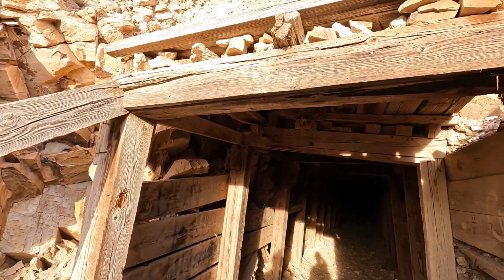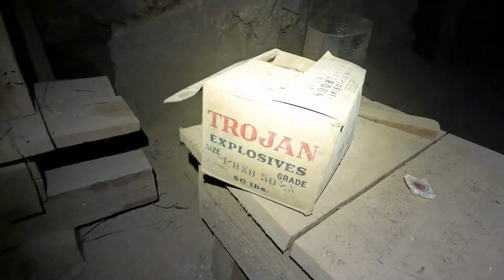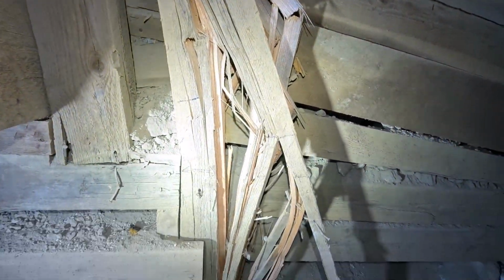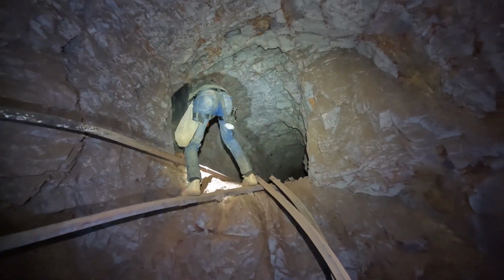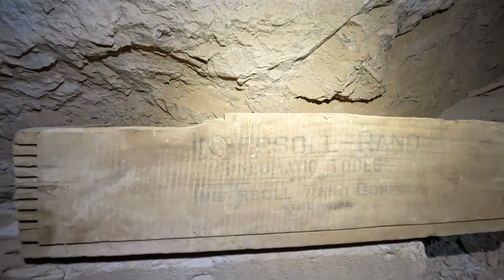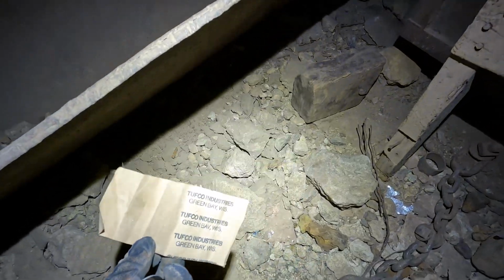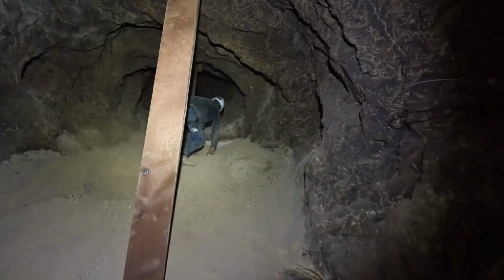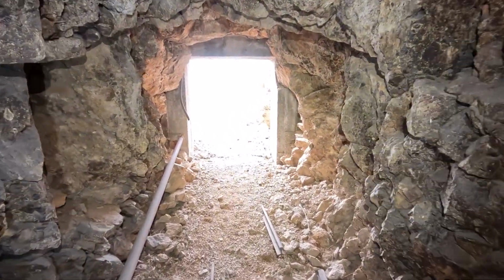A Great Return (Part 1)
Feels great to be back, especially getting to explore this amazing lead-silver mine once more! First operated in the early portions of the 1900's and last worked on large scale in 1957, this mine has a good bit of history behind it.  This is by far one of the most extensive mines I've been in which has miles of workings to be explored. Several ore cars, dynamite boxes and sticks, miles of intact rail and that's just the start. I was accompanied by my buddy Owen and we put in some good work uncovering the hidden gems these mines encapsulate. Hope you guys enjoy this one, and look forward to Part 2 of this two part series!